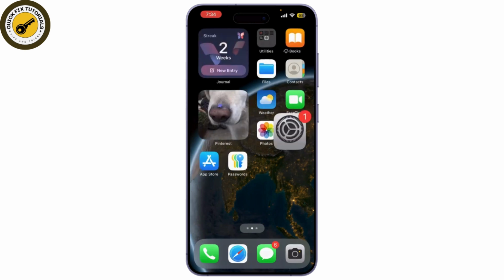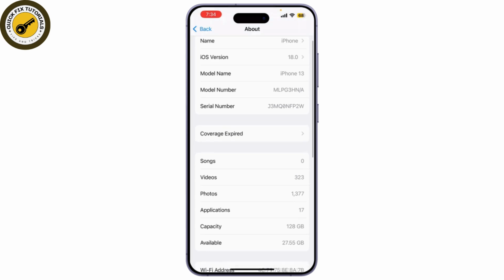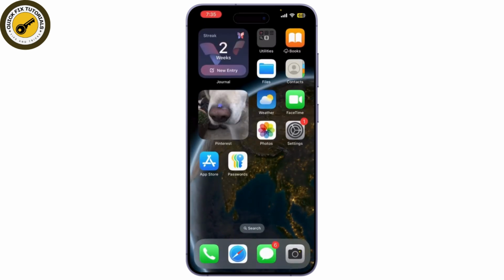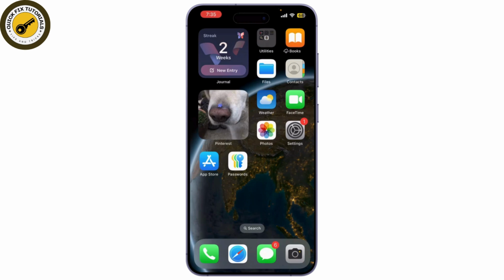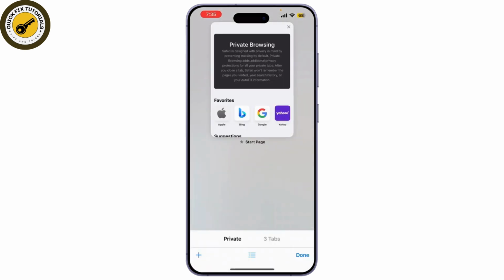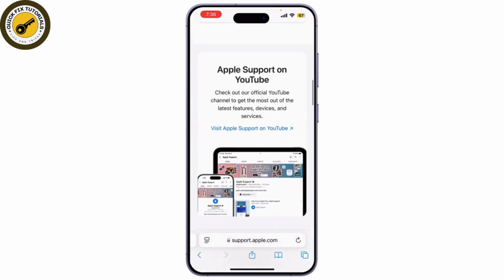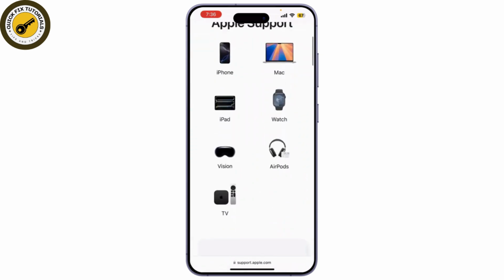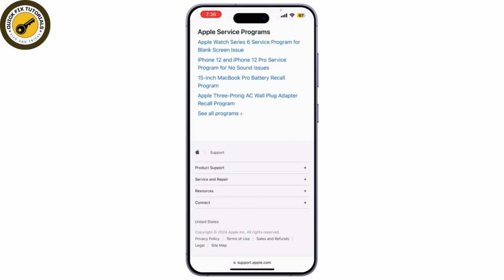How To Check Your Phone Activation Date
Tutorial Video on How To Check Your Phone Activation Date. Easily Learn How to check mobile activation date with the help of this tutorial video.

In this video, learn how to check your phone's activation date for both iPhone and Android devices. Knowing your activation date can be essential for warranty claims and upgrading your device. We’ll guide you through the process step by step. For iPhone users, we'll show you how to find the activation date in the settings and through the Apple Support website. Android users will discover how to check through settings or by contacting their mobile carrier.

Chapters (Timestamps):

00:00:00 - Introduction
Learn how to check your phone's activation date for warranty and upgrades.

00:00:10 - iPhone Users
Go to Settings, scroll down to General, then tap on About.

00:00:25 - Find Activation Date on iPhone
Look for "Carrier Lock"; if unlocked, you may see the activation date.

00:00:40 - Using Apple Support
Visit the Apple Support website for a more precise activation date.

00:00:50 - Android Users
Navigate to Settings, select About Phone or About Device.

00:01:05 - Find Activation Date on Android
Tap on Status and look for the activation date.

00:01:15 - Contacting Your Carrier
Call your mobile carrier for assistance with your activation date.

00:01:30 - Accessing Carrier Account
Log into your carrier's website to find your activation date in account details.

00:01:45 - Conclusion
Now you know how to check your phone's activation date, whether on iPhone or Android!